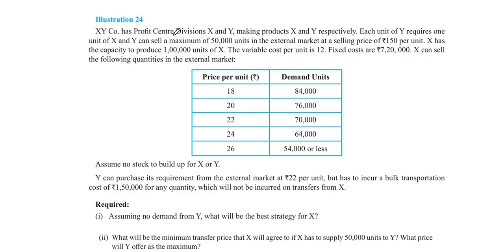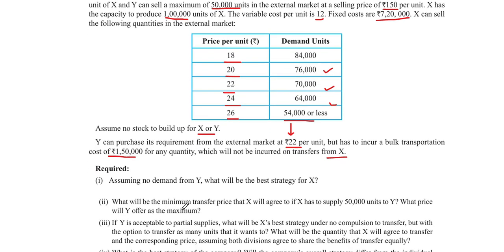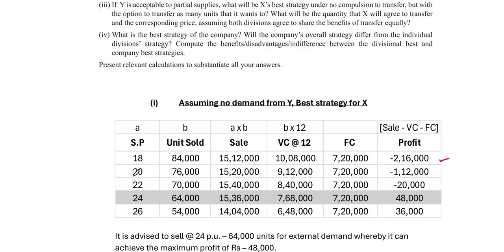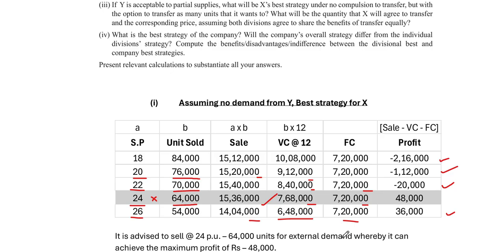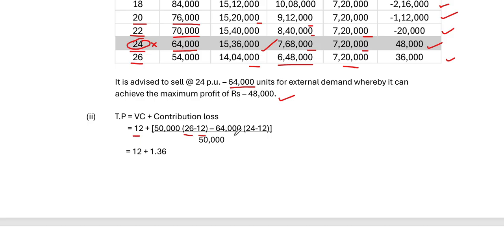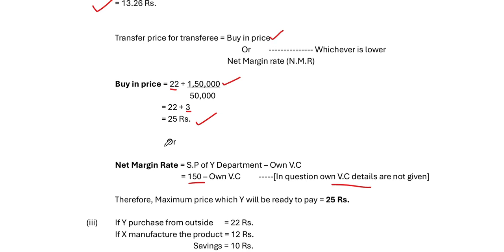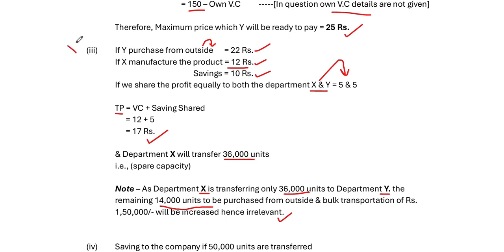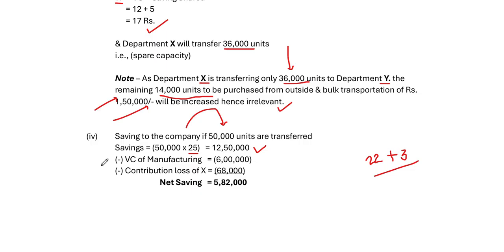CMA Final Transfer Pricing | Illustration 24 Solved Step-by-Step | Best Strategy Method | SCM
In this video, we solve a complete Transfer Pricing case study (Part-7) from CMA Final – Strategic Cost Management (P-16) in a very simple and easy-to-understand way.

This question covers multiple important concepts like:

👉 Best selling strategy of a division
👉 Transfer Pricing using Opportunity Cost Method
👉 Transfer Price Range (Minimum & Maximum Price)
👉 Profit Sharing Approach
👉 Overall Company Saving Calculation

We explain each part step-by-step in basic English, so that every CMA student can understand the logic clearly.

📚 Topics Covered:

• Transfer Pricing Basics
• Opportunity Cost Concept
• Contribution Analysis
• Internal vs External Decision Making
• Profit Sharing in Transfer Pricing

✔ CMA Final students (SCM – P-16)
✔ Students struggling with Transfer Pricing numericals
✔ Anyone who wants concept clarity in simple language

💡 This is a must-do question for exams as it combines multiple concepts in one illustration.